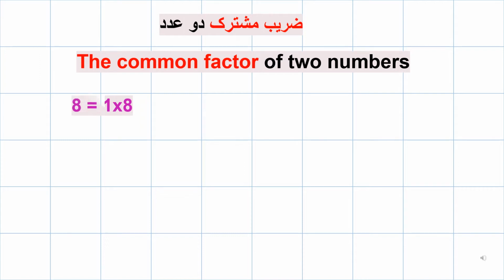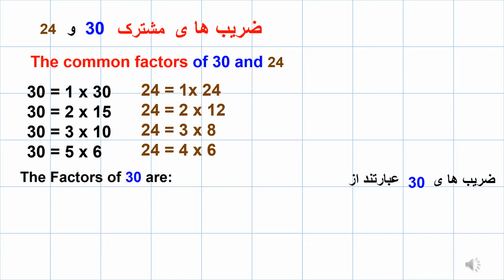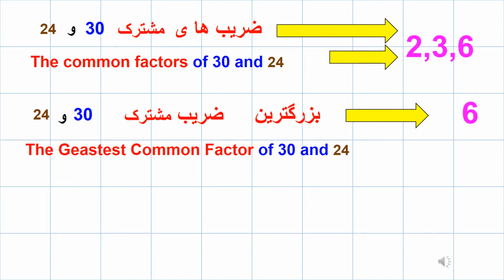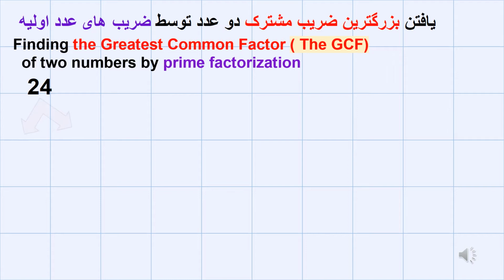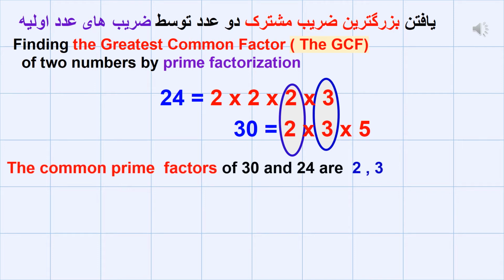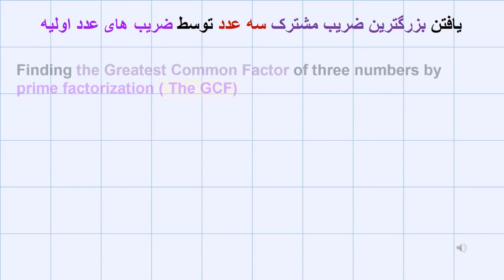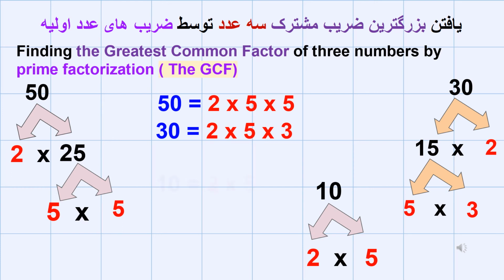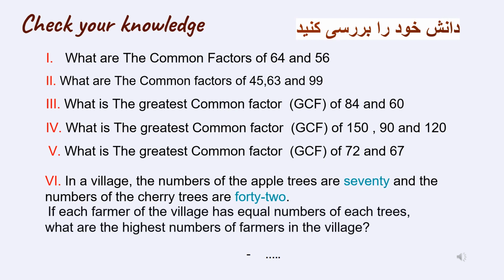ریاضی قدم به قدم : درس دهم ، ضریب مشترک - Math Step by Step : 10th Lesson, The Common Factor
سلسله درس های ریاضی با توضیحات فارسی و انگلیسی
Series Lessons of Math with Farsi and English explanation